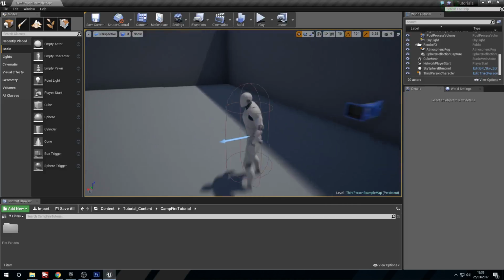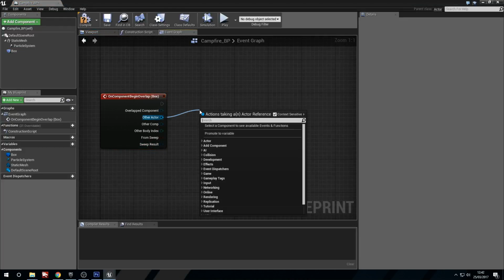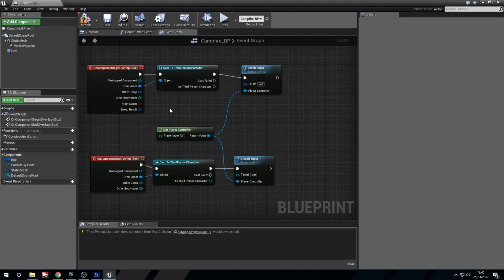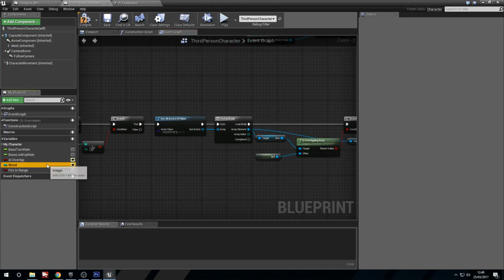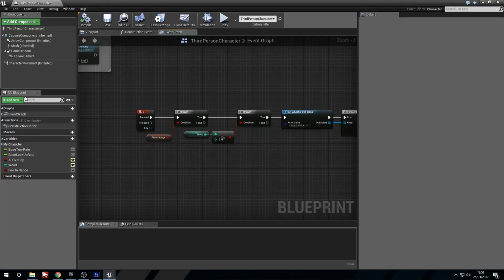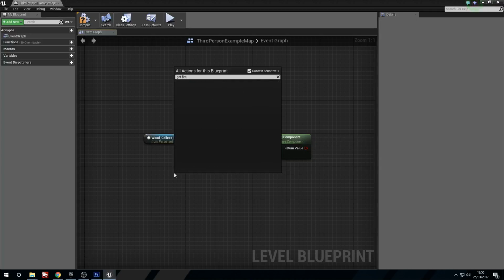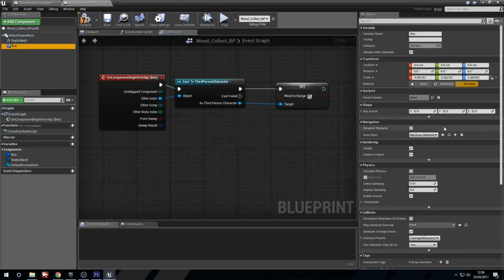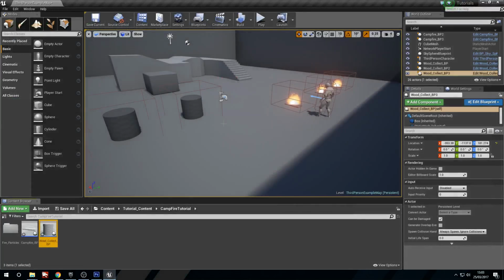UE4 - Tutorial - Campfire System! (Request)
How to use a couple blueprints to activate campfires and gather wood.